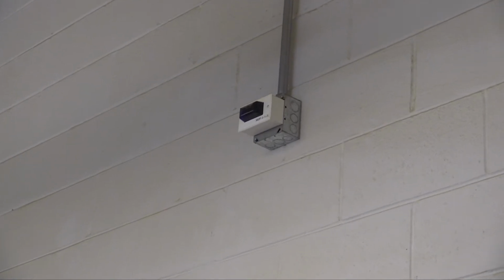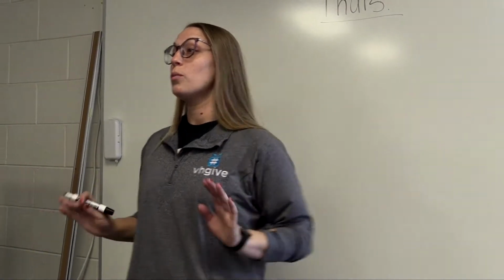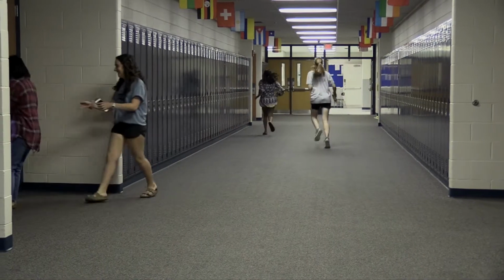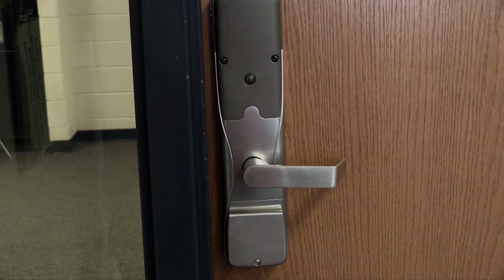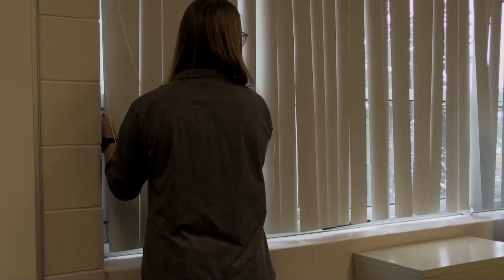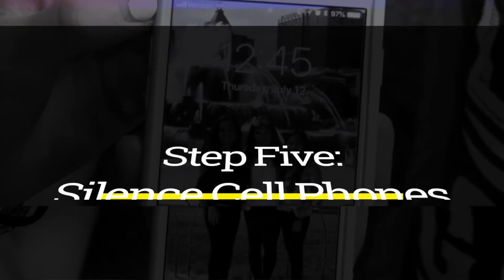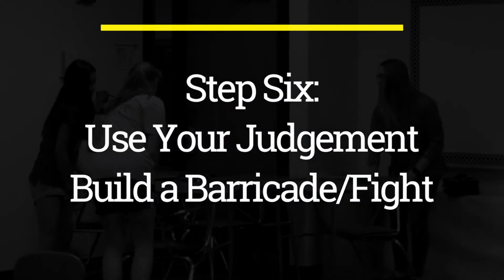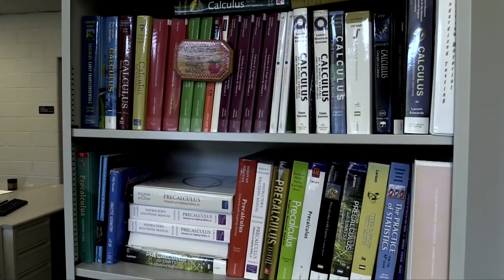Lockdown Drill Steps VHHS